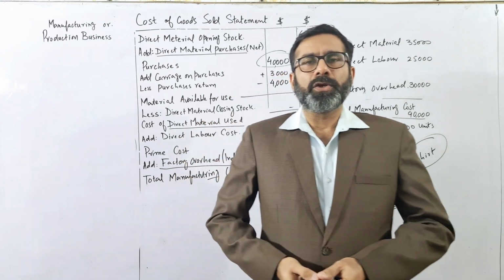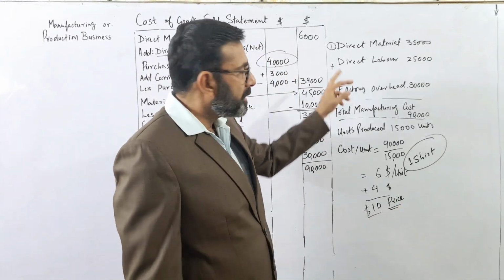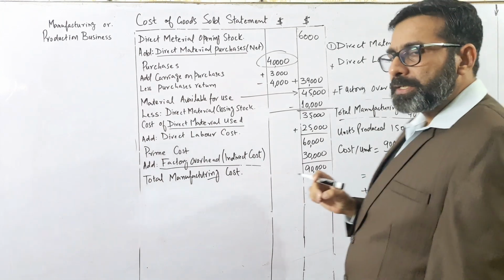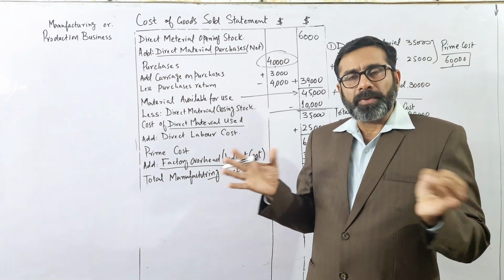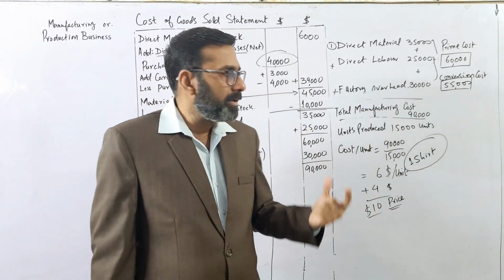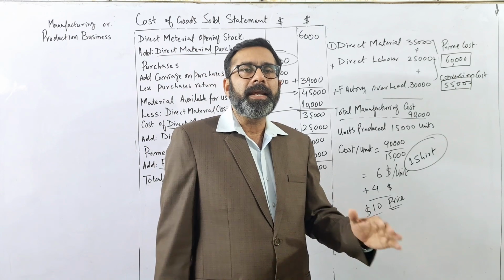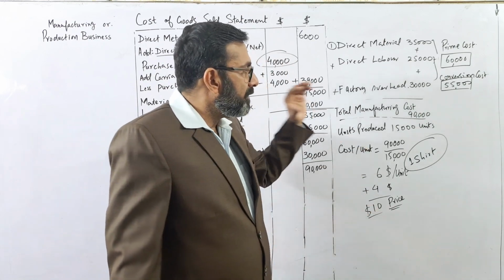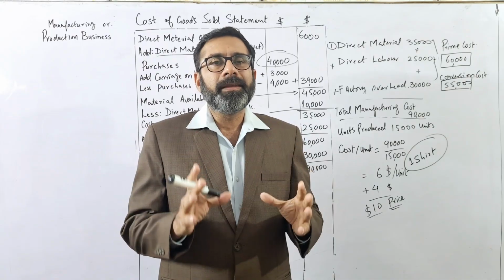CGS Statement Part-1 Accounting knowledge hub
Cost of Goods Sold Statement for manufacturing business.  Cost per Unit and Need of Costing
Cost of Goods Sold Statement for Manufacturing Business. Cost of Direct material used and Concepts of opening and closing stock of Raw material.
In this video, we will dive into the topic of the Cost of Goods Sold (COGS) statement. COGS is an essential metric for businesses that sell products, as it helps them determine how much it costs to produce those products and how much profit they're making on each sale.

We'll start by defining what COGS is and how it differs from other financial statements, such as the income statement and balance sheet. Then, we'll explain the different components that make up COGS, including the cost of raw materials, direct labor, and manufacturing overhead.

Next, we'll discuss how businesses calculate COGS and the different methods they can use, such as the FIFO (first in, first out) and LIFO (last in, first out) methods. We'll also explain why accurate COGS calculations are crucial for businesses to make informed decisions about pricing, inventory management, and profitability.

Finally, we'll walk through a practical example of how to calculate COGS for a fictional business, so viewers can see how it all comes together in practice.

By the end of this video, viewers will have a clear understanding of what the COGS statement is, why it matters, and how to calculate it for their own business.